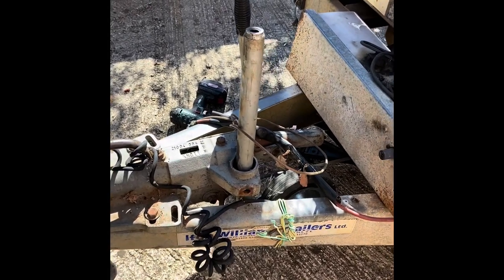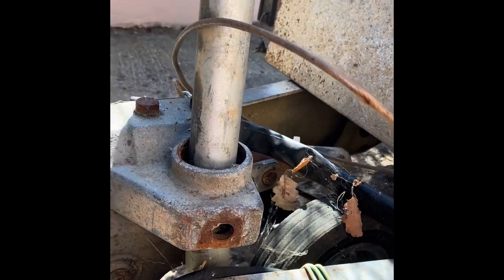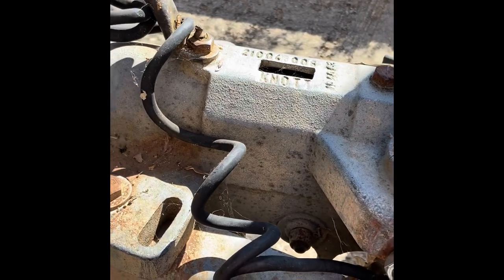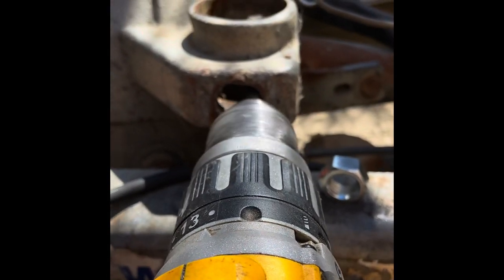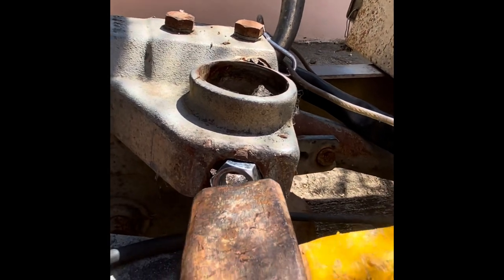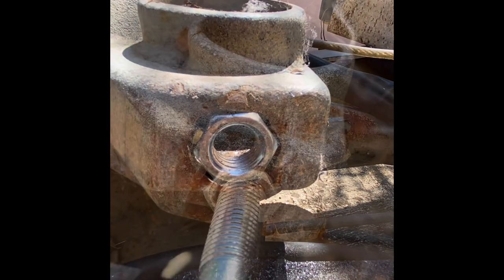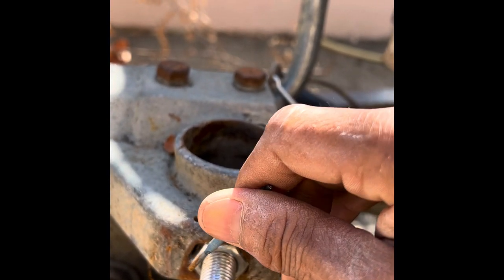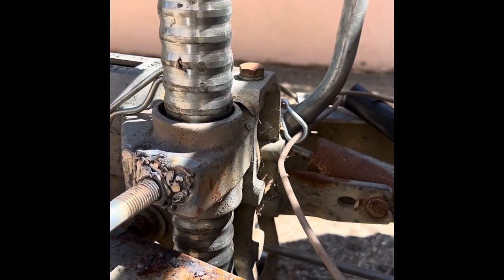Ifor Williams jockey wheel clamp handle thread repair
How to repair the worn thread on a Ifor Williams trailer tow hitch/ coupling